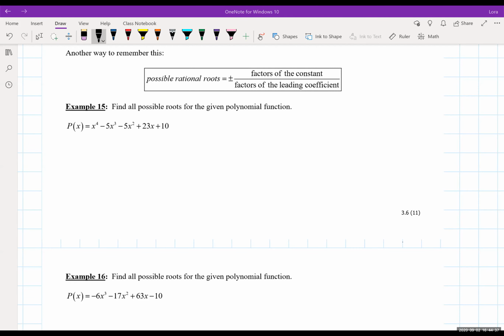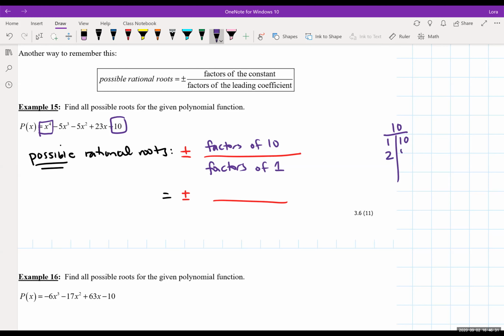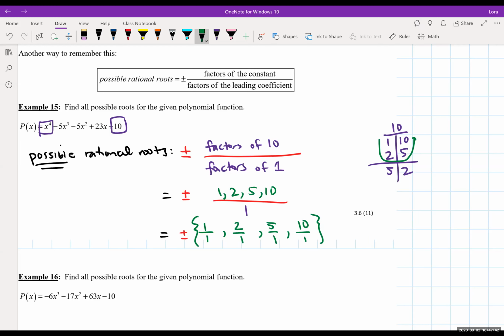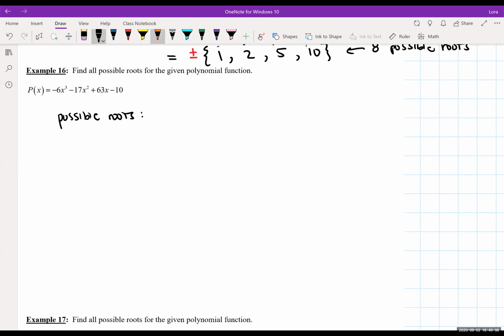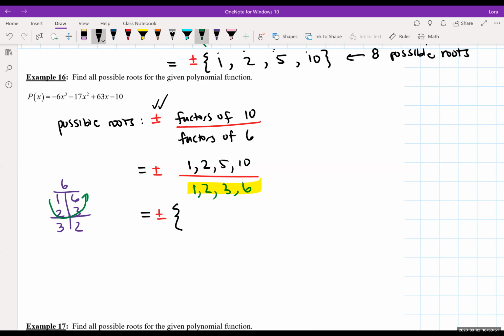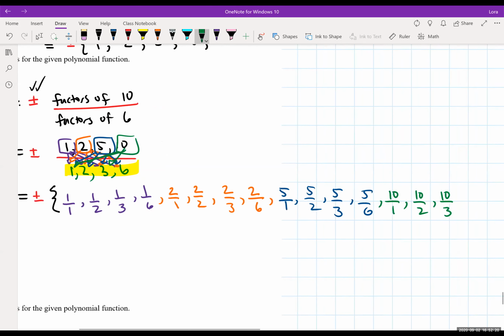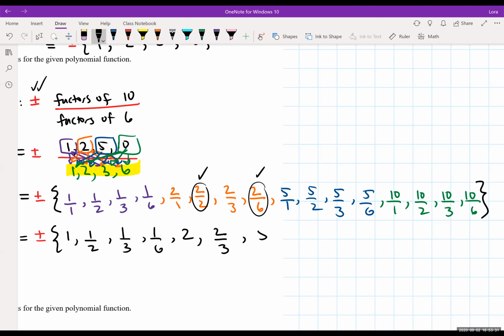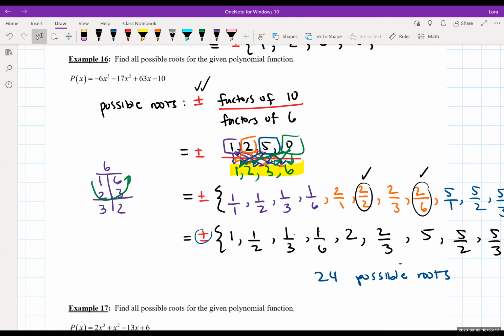3.6 Using the Rational Roots Theorem to Determine Possible Rational Roots of a Polynomial